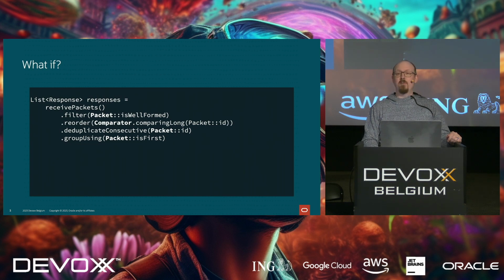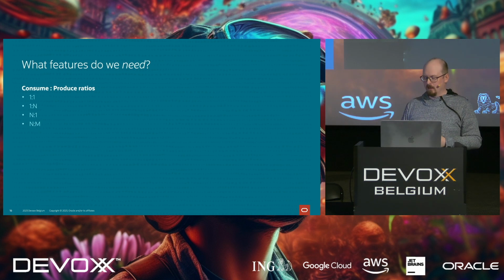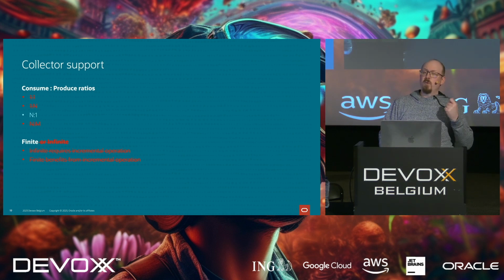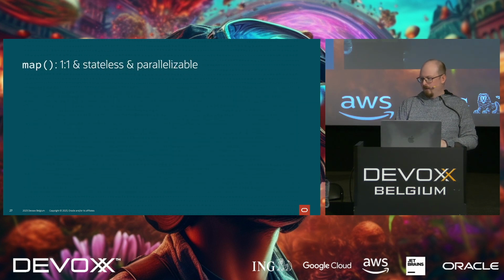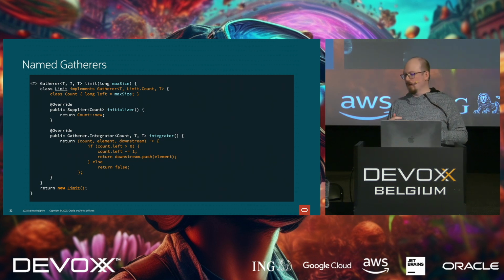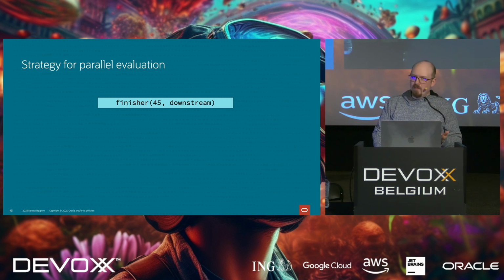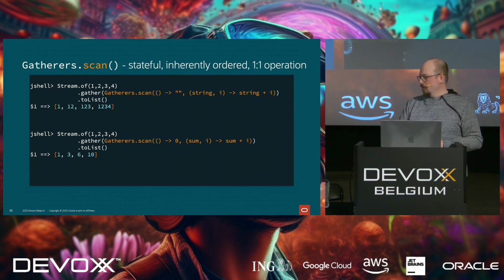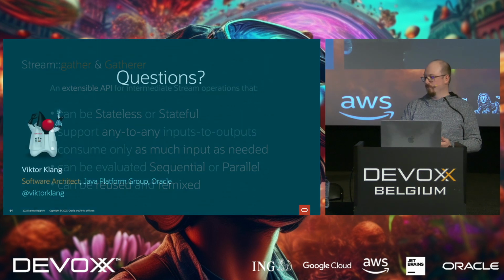Teaching old Streams new tricks By Viktor Klang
Have you ever wanted to perform an operation on a java.util.stream.Stream only to find that the existing set of operations didn't provide what you needed—forcing you to break out early from the Stream and perform the logic outside of it?
As a matter of fact, java.util.stream was the first JDK API designed with lambdas in mind and was initially released in JDK 1.8, and ever since then it has allowed Java developers to ergonomically manipulate potentially unbounded streams of data.
While the Streams API offers a rich set of operations out-of-the-box, it was always envisioned to offer the capability for user-defined intermediate operations, yet at that time the right way to expose that hadn't been discovered.
Until now.
In this session we'll demonstrate Gatherers, a potential future API to create and reuse intermediate operations for java.util.stream.Stream, enabling you to perform custom transformations as natural steps in your day-to-day stream processing.
Together, let us teach our old streams some new tricks!

VIKTOR KLANG
Viktor is a software architect in the Java Platform Group at Oracle.
In his professional career, spanning over more than two decades, he has focused on enabling developers to solve problems with maximal productivity without sacrificing maintainability.
Specializing in developer ergonomics in the realm of concurrent, parallel, and distributed programming; he has contributed to the standard libraries of several major programming languages, been involved in more than a dozen Open Source projects, and has spoken at numerous conferences and universities.